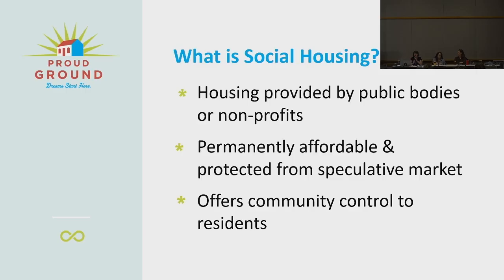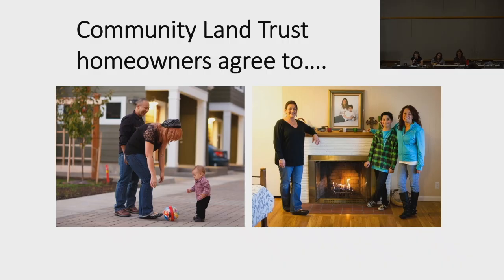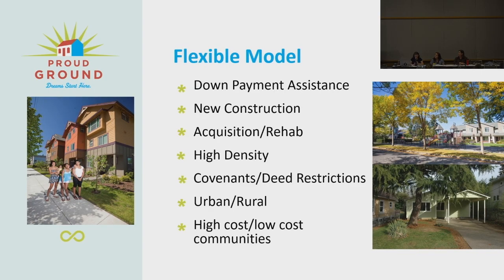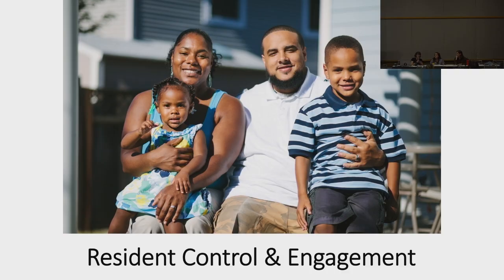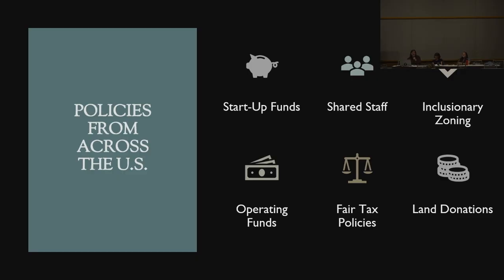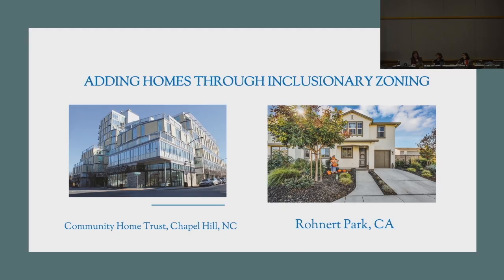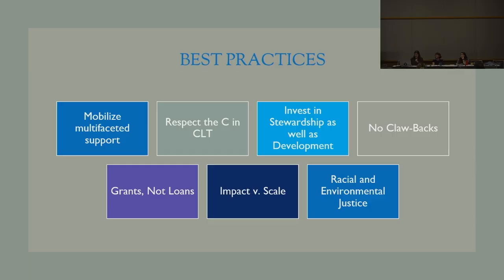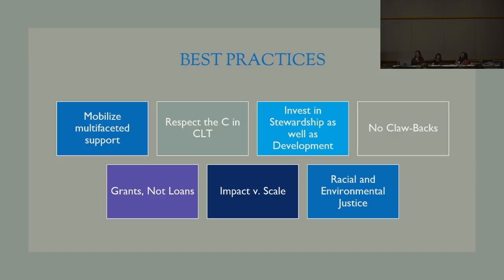Social Housing in Oregon: Community Land Trusts Practice and Policy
Time: 3:30 - 4:45 pm  Room: D137-138
Tracks: Homeownership, Social Housing
Description: Community Land Trusts (CLTs) are playing a growing role in advancing housing stability and affordability in Oregon. This session will explore how CLTs operate as a form of social housing—keeping homes permanently affordable, fostering community control, and supporting equitable access to homeownership. Presenters will share the basics of the CLT model, discuss key policy developments that impact their success, and highlight the partnerships needed to scale this model. A current CLT homeowner will also share their lived experience, offering a personal perspective on the impact of permanent affordability and long-term stability.  Participants will leave with a deeper understanding of CLT practice, current policy priorities, and actionable ideas for integrating social housing strategies into local housing solutions.
Presenters:
Katie Ullrich, Associate Director, Proud Ground
Kristin King-Ries, Attorney, King-Ries LLC
Heather Sheppard, CLT Homeowner